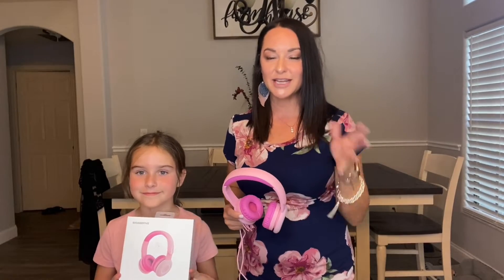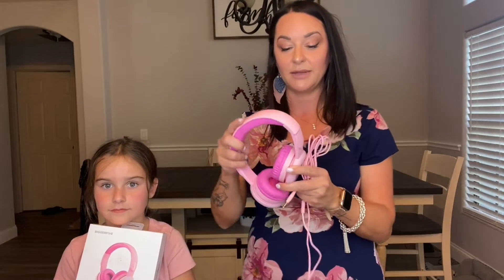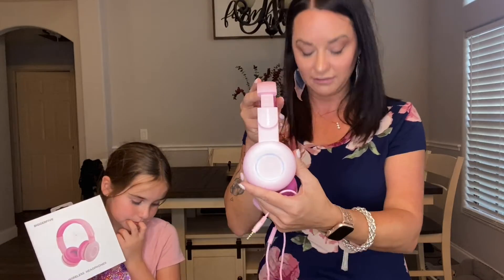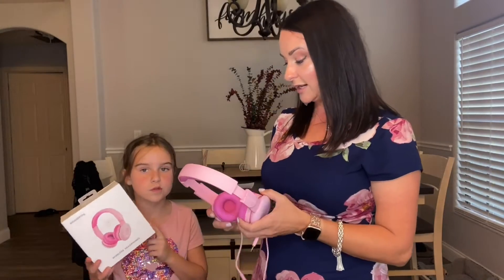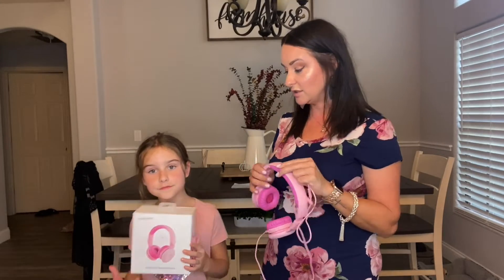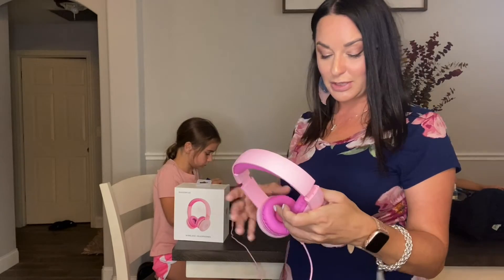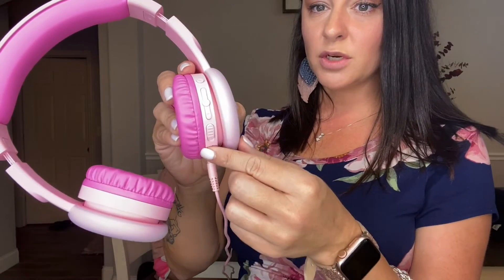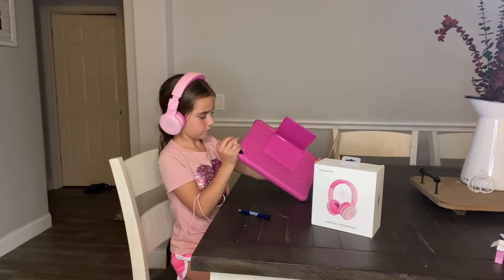Review of BIGGERFIVE Kids Wireless Headphones with 7 Colorful LED Lights